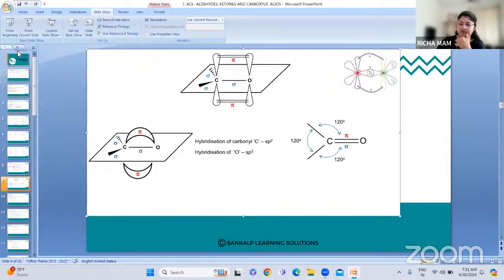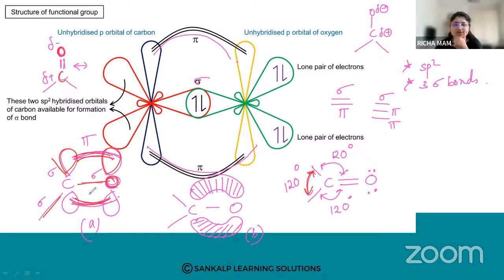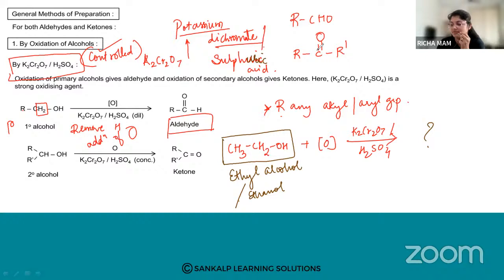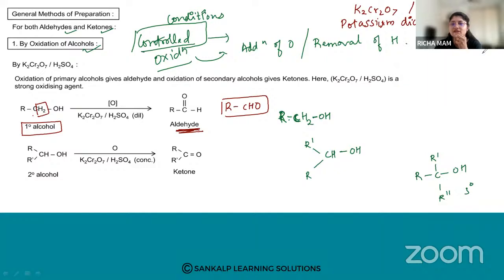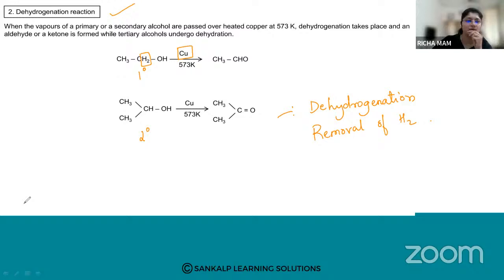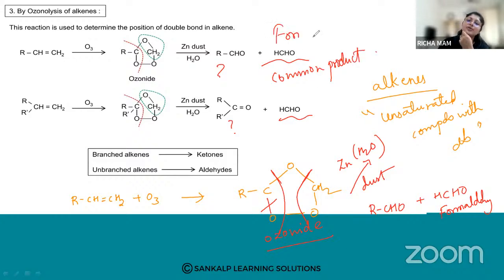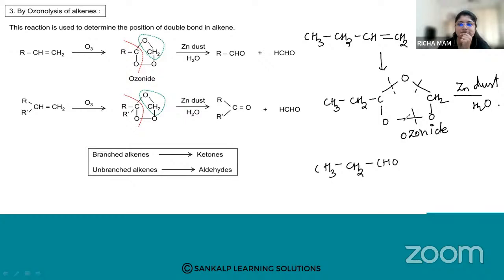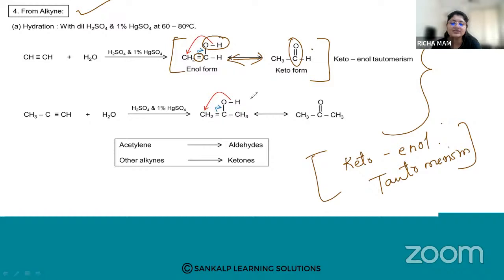Preparations of Aldehydes-Chemistry-Session 198